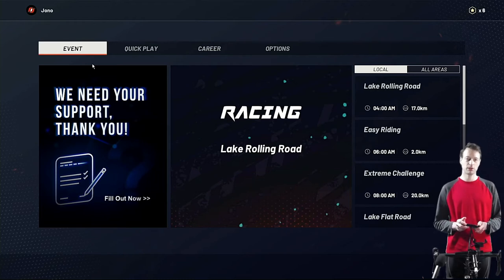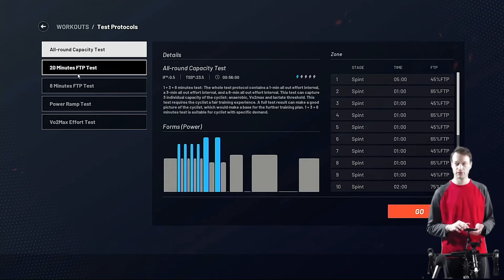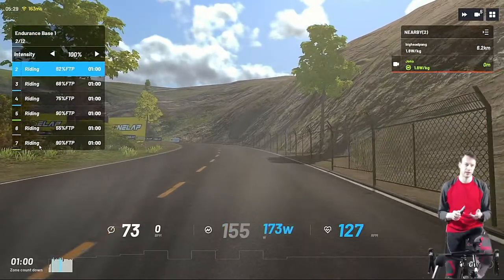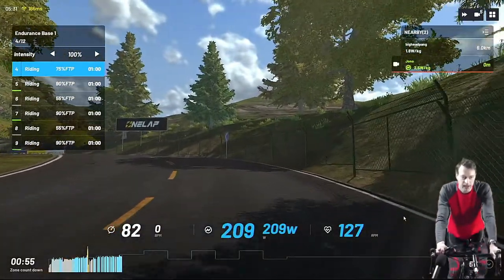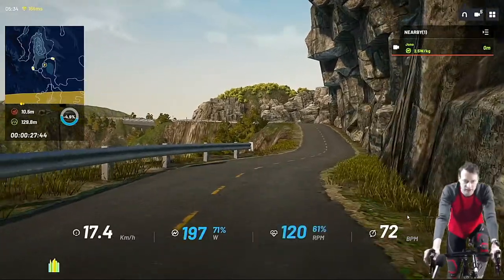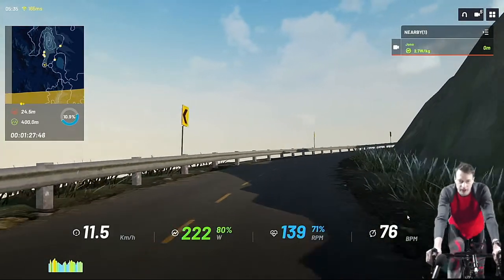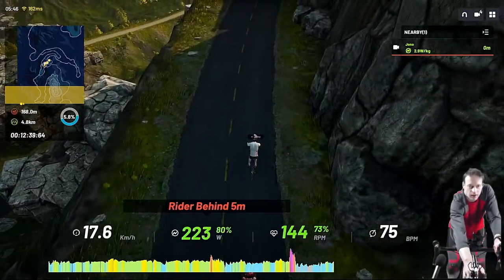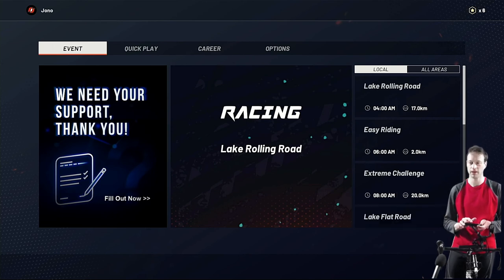Onelap Indoor Cycling App Review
Welcome to my review of the Onelap indoor cycling app. (If enough people use it I'll get an Amazon voucher).